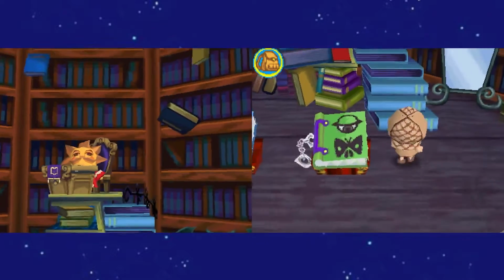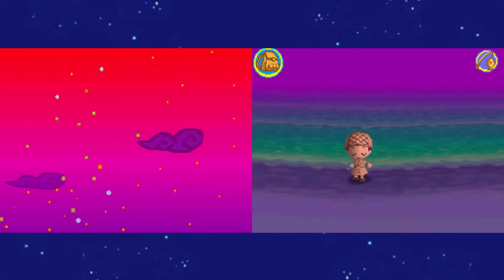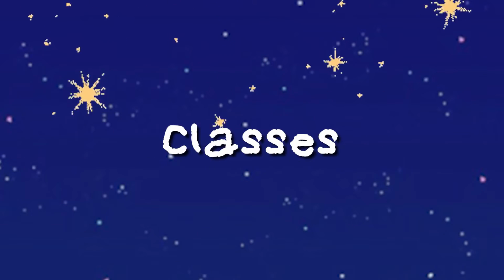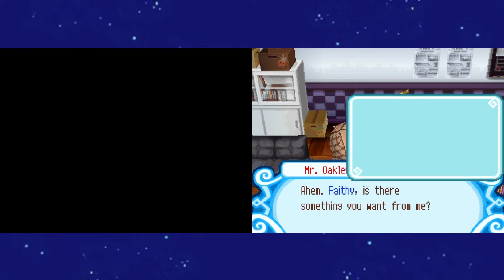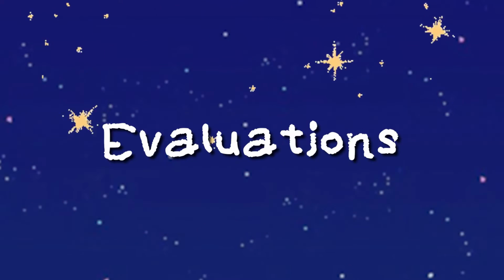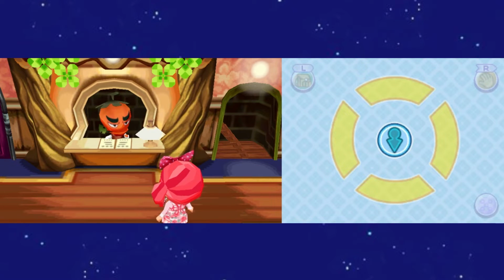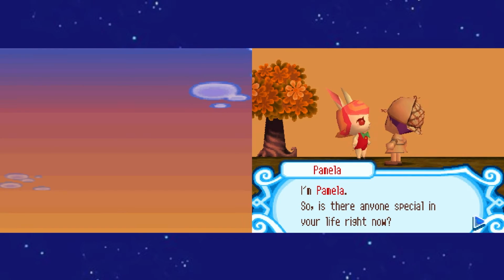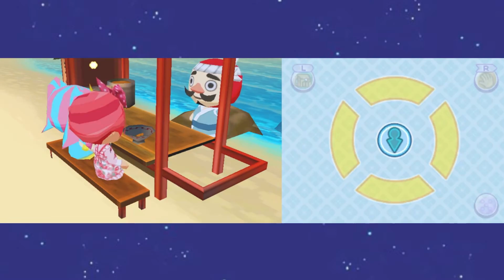Beginner 'Guide' (Common ?s) *:･ﾟ✧ Magician's Quest / Tongari Boushi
thank you for your continued patience
^ some other common questions may be covered in other videos but just comment if unsure

【Outro Music】
Song : 샛별 - Apple Cinnamon

chapters ♥
0:00 intro
0:48 mystery time
3:03 classes
4:36 magical linguistics / magic
5:58 evaluations
7:38 selling clothes/furniture, berries
8:30 other rooms
9:20 classmates interaction
9:51 polish jewelry
10:04 stores after midnight
10:18 garden
10:40 mandrakes
10:53 conclusion

 (i didn't cover lover's point because none of my classmate characters like me lol)